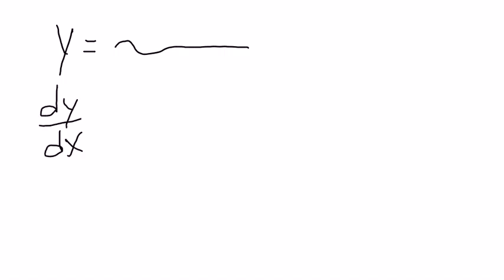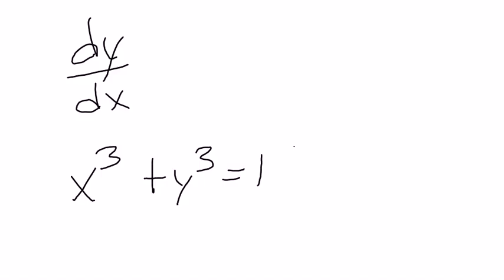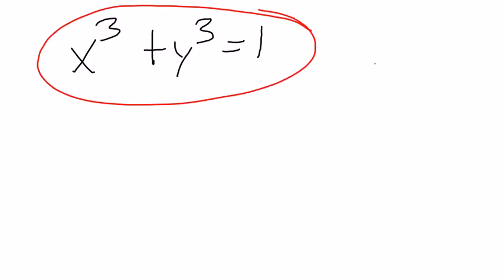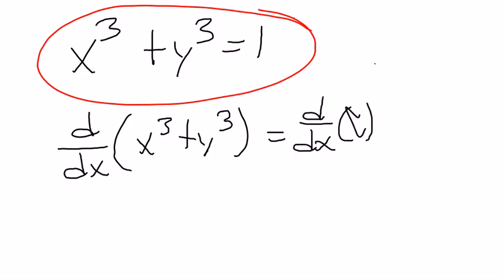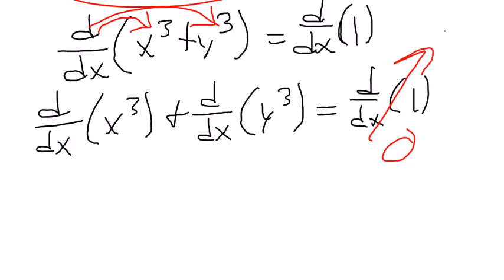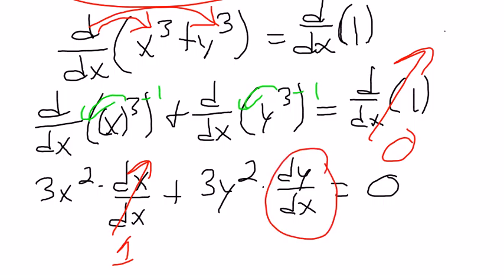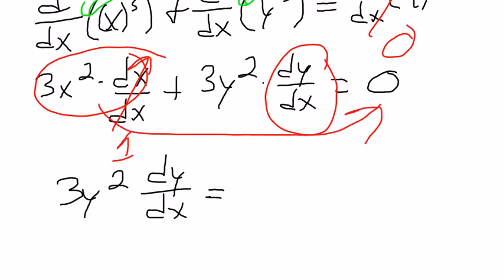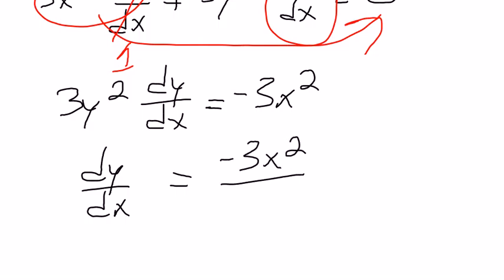Implicit Differentiation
Finding dy/dx using implicit differentiation.